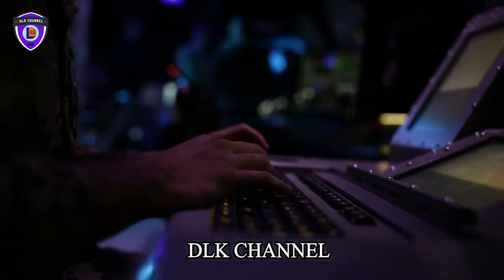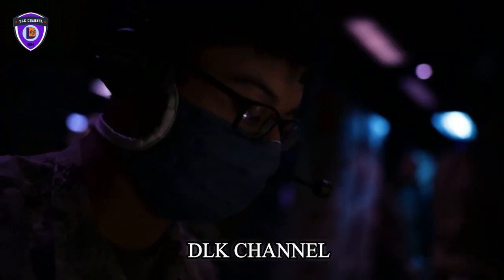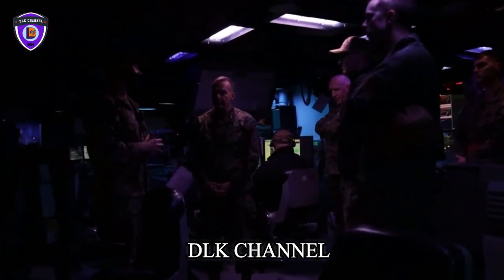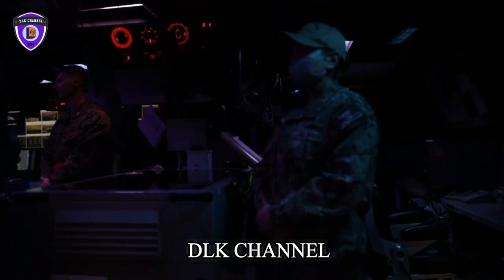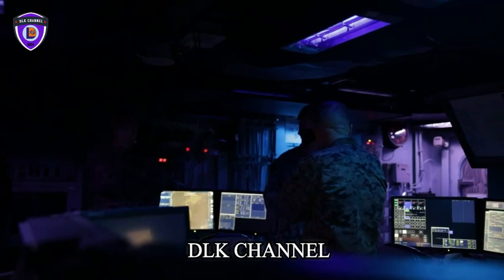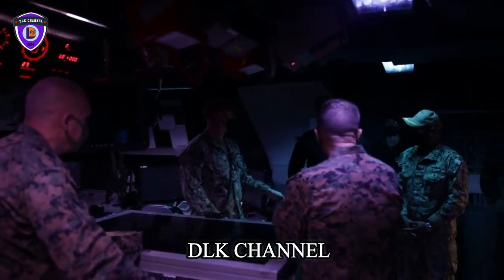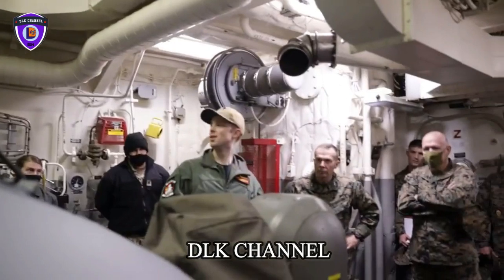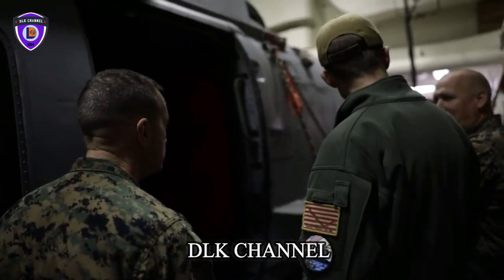USS Ralph Johnson (DDG 114) During Resolute Dragon 21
U.S. Marine Corps Maj. Gen. Jay Bargeron, commanding general of 3d Marine Division receives a guided tour aboard the Arleigh Burke-class guided-missile destroyer USS Ralph Johnson (DDG 114) during Resolute Dragon 21, Dec. 13, at Hachinohe, Japan. RD21 is the largest bilateral field training exercise between the U.S. Marine Corps and JGSDF since 2013 and is the largest ever in Japan. RD21 is designed to strengthen the defensive capabilities of the U.S.-Japan Alliance by exercising integrated command and control, targeting, combined arms, and maneuver across multiple domains.

Video by Cpl. Jackson Dukes